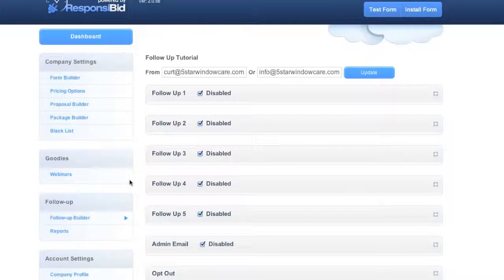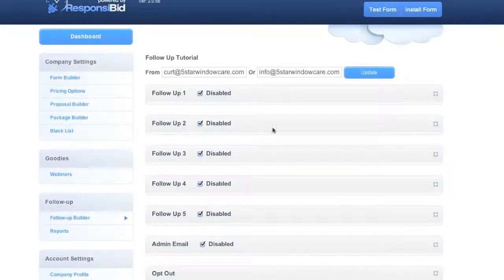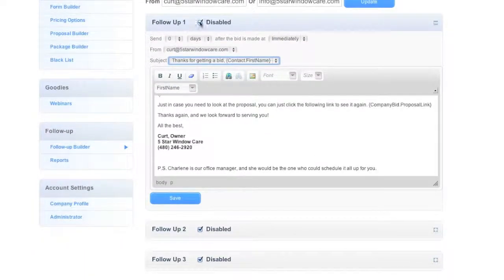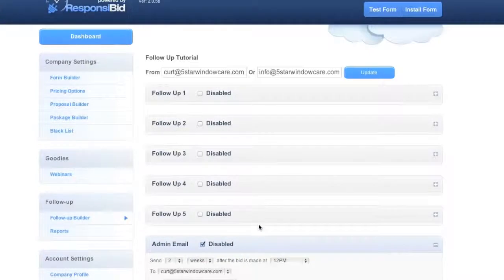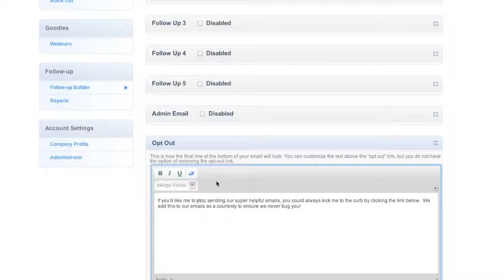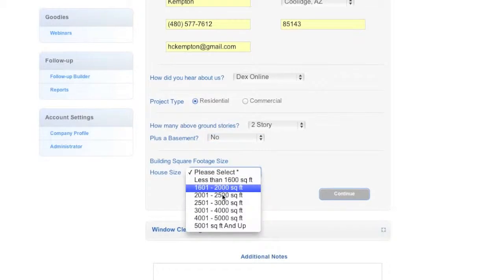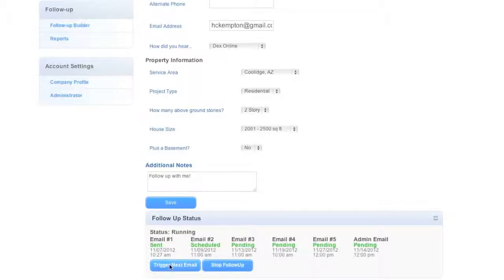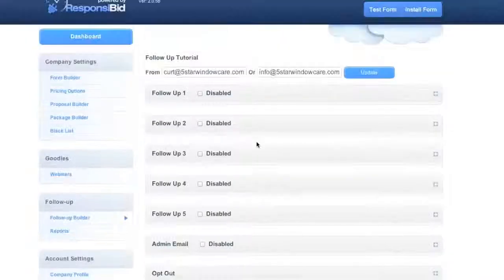Followup Tutorial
Learn how to use ResponsiBid's Follow Up Builder!